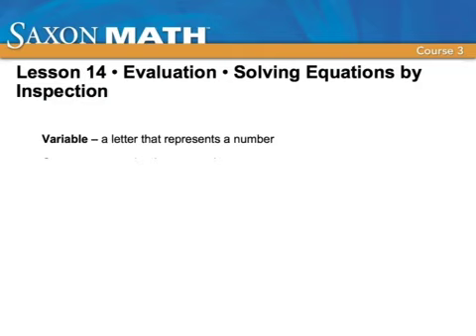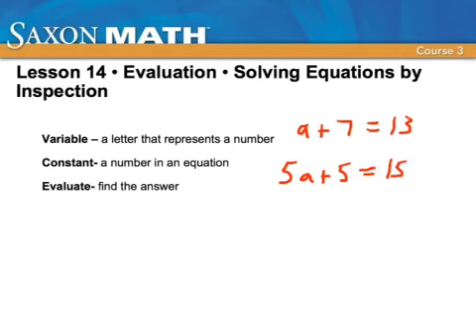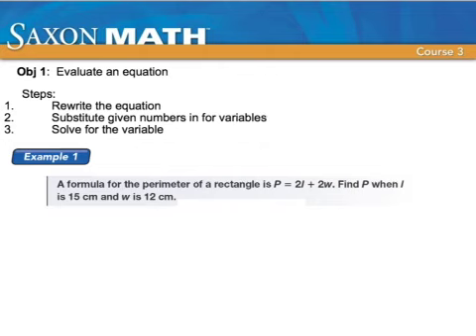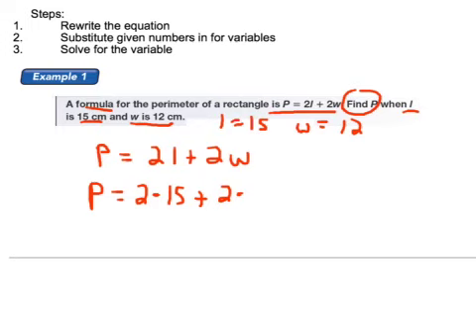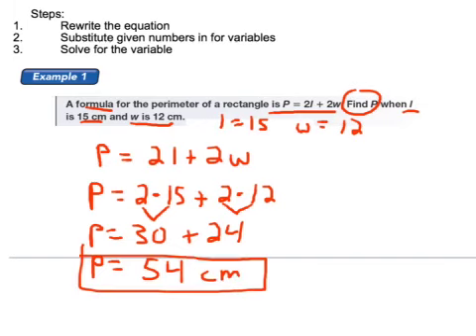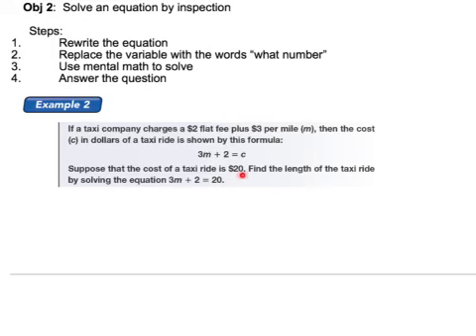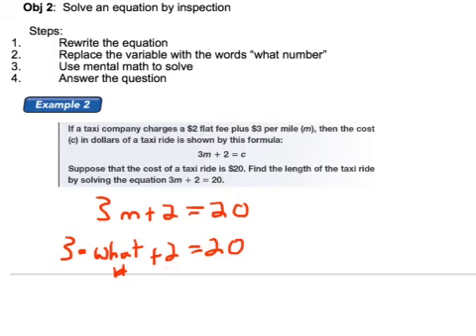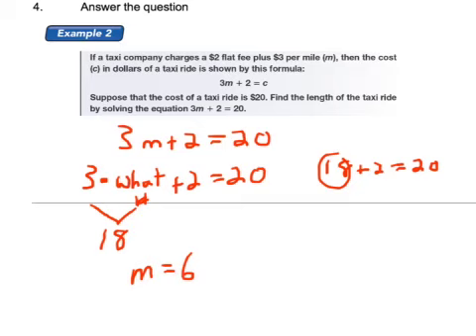Lesson 14 Saxon